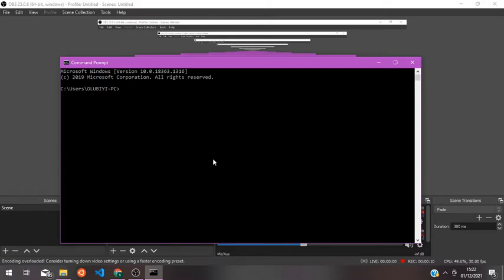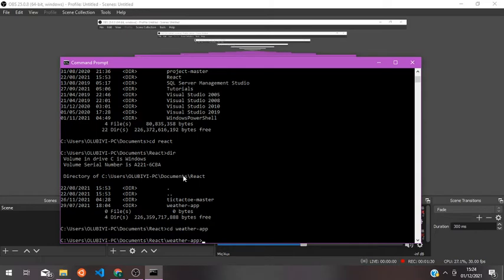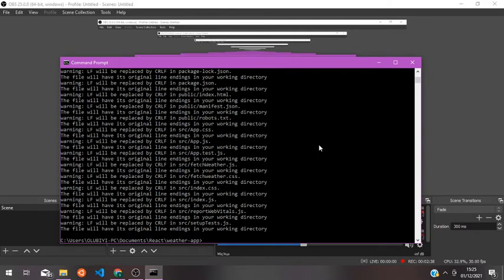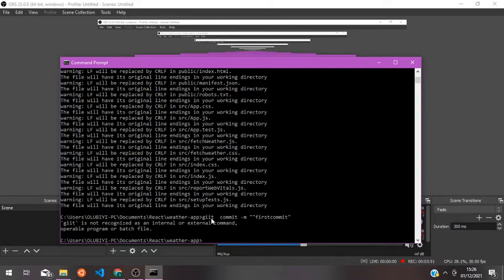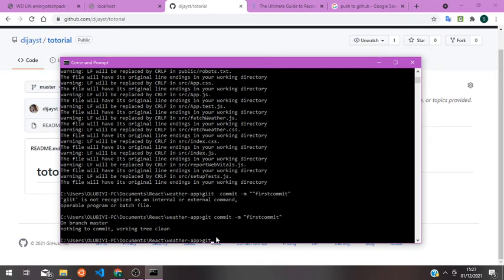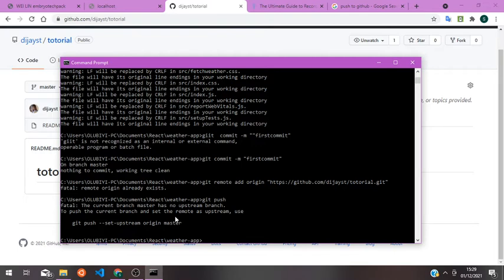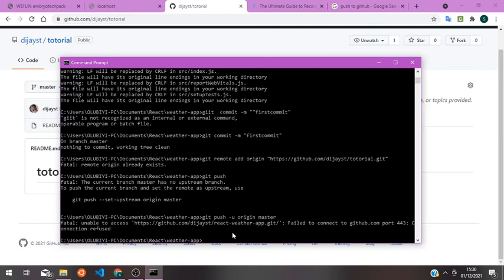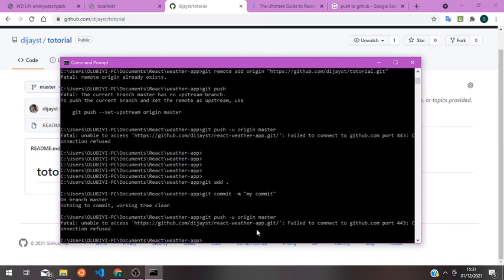how to push to github